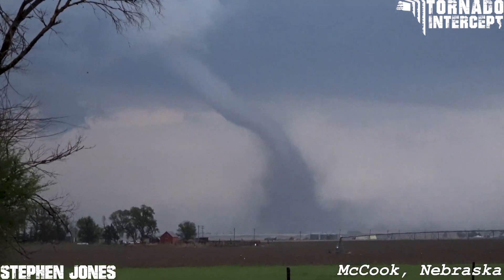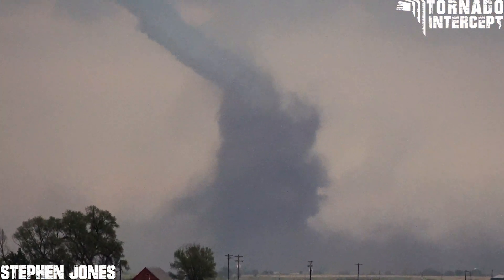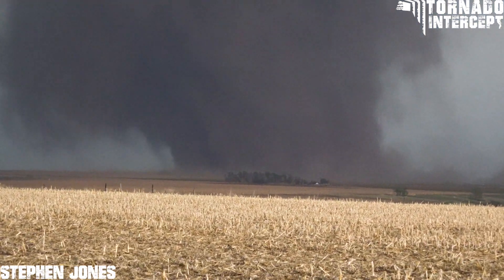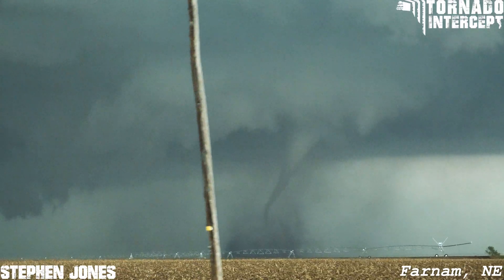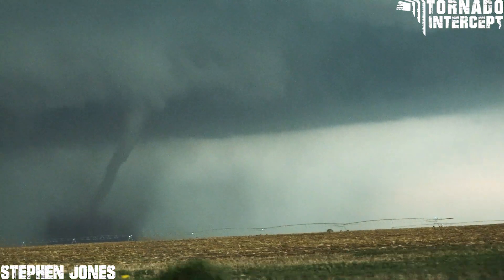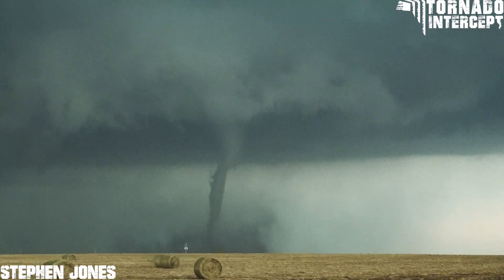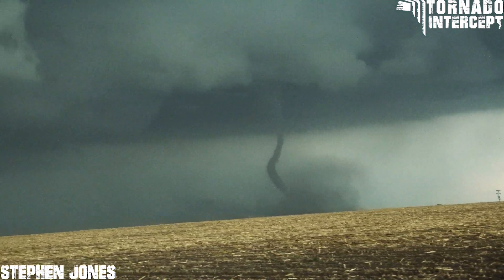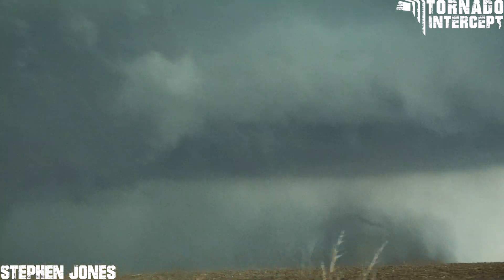Southwest Nebraska Tornado Outbreak 5-17-2019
A cyclic supercell that developed in Southwest Nebraska on May 17th, 2019. We tracked several tornadoes this day including the McCook Tornado, Stockville Tornado, and the Farnam Tornado as we were filming for the web series "Season of the Storm!"